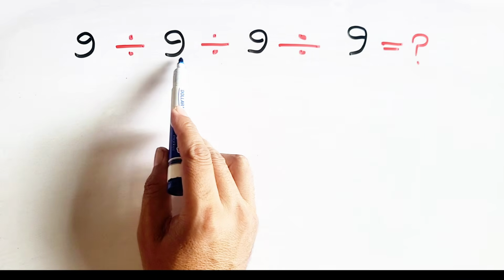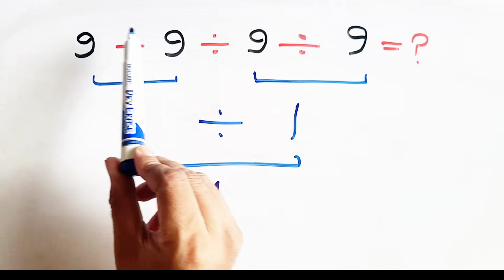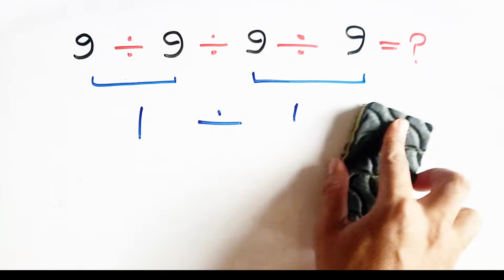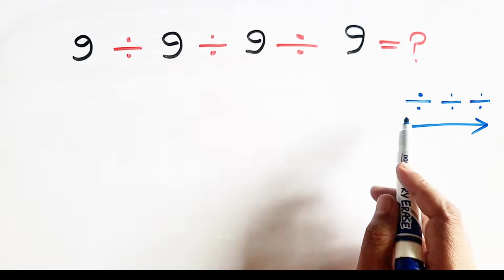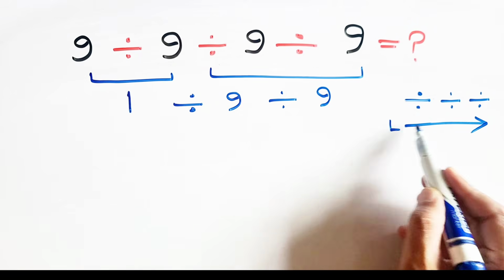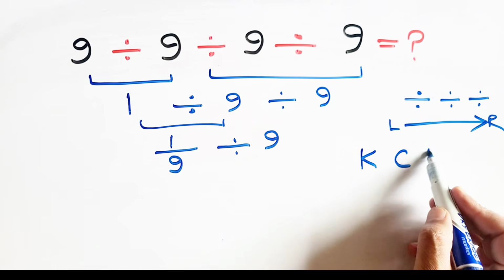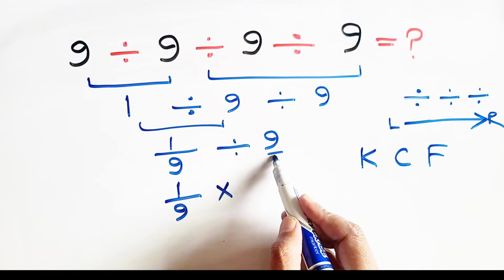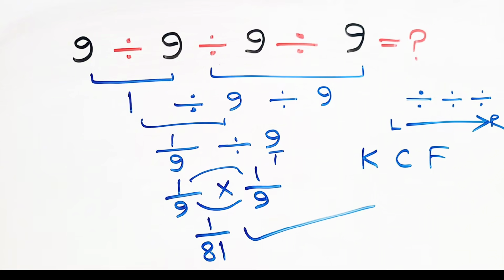Maybe 1 in 10 People Can Solve This Pemdas Math Problem!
PEMDAS
P 👉 ( )
E 👉  x²
M 👉 ×
D 👉 ÷
A 👉 +
S 👉 -

Maybe 1 in 10 People Can Solve This Pamdas Math Problem
Only 1% Can Solve This Tricky Math Problem! Can You?
Don't Rush - That's Why Almost Everyone Fails! Will You?
This Math Problem Will Trick You No Matter How Hard You Think!🔥
This Math Problem Will Challenge Your Brain
Looks Super Easy... But Most People Get It Wrong! Will You?